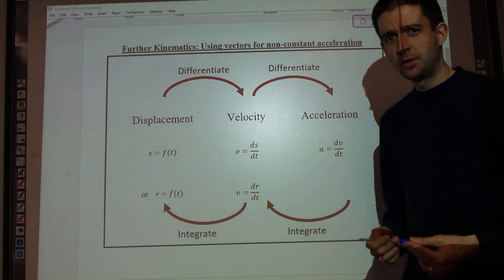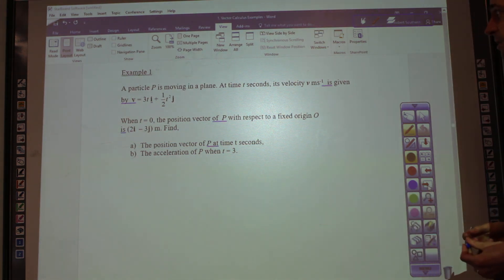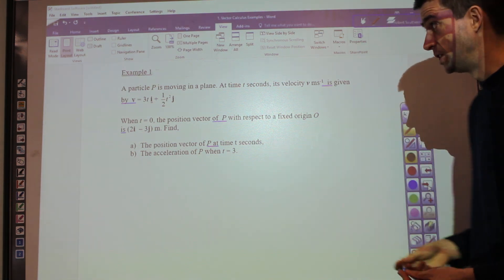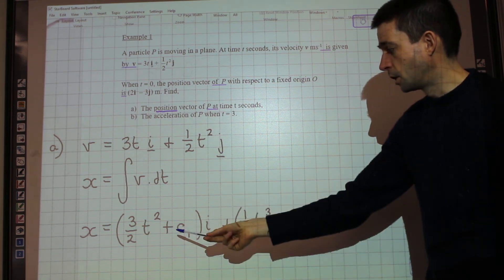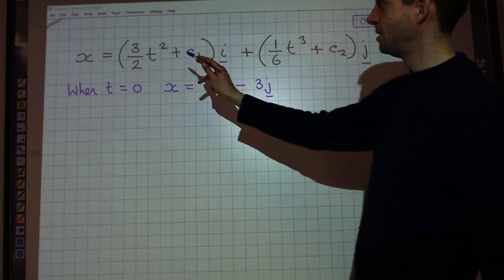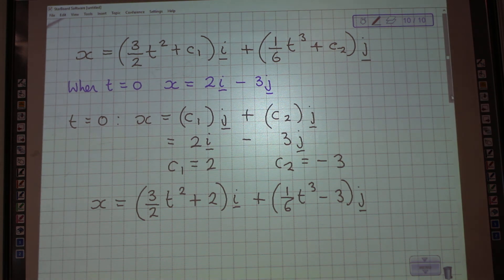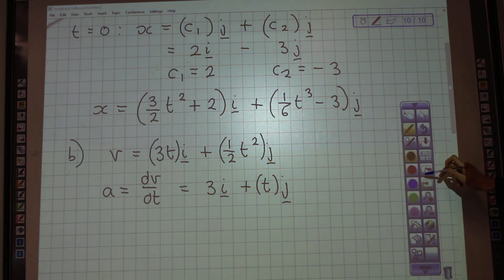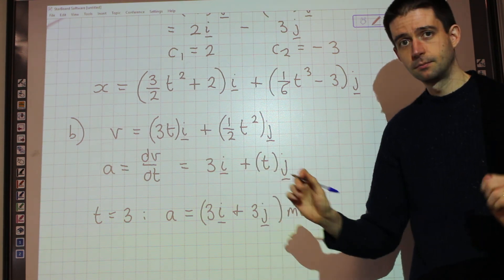Further Kinematics - using vectors for variable acceleration - example one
In this example, the velocity of a particle is given in vector form. The acceleration of the particle is variable. I explain how to use calculus to find the position and acceleration of the particle at a given time.